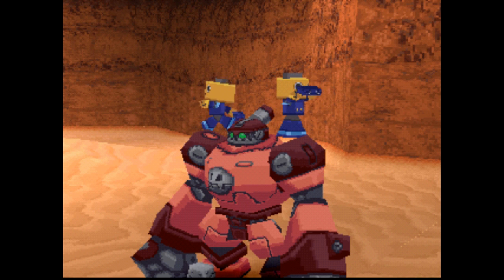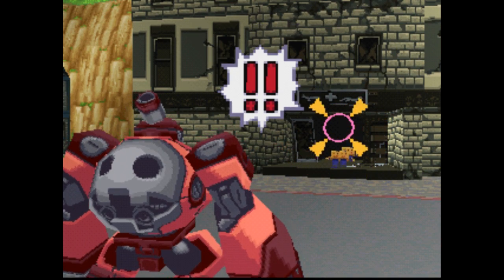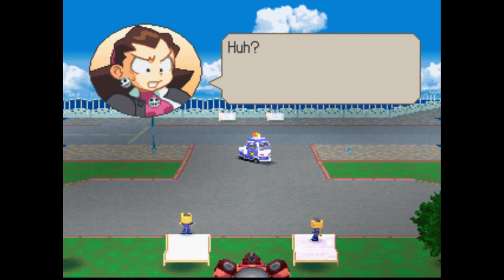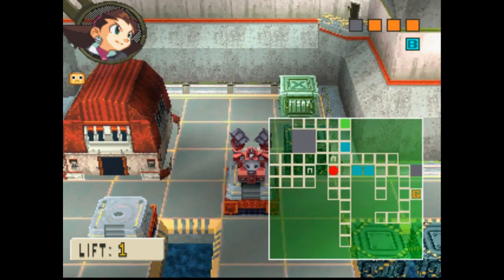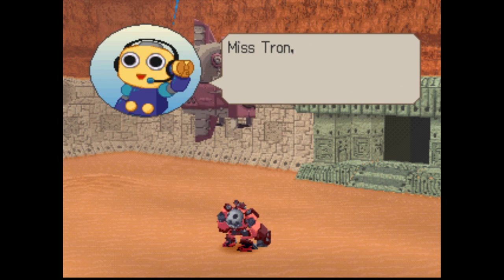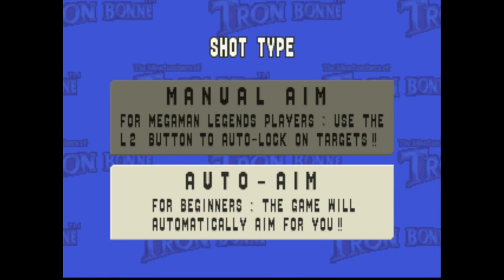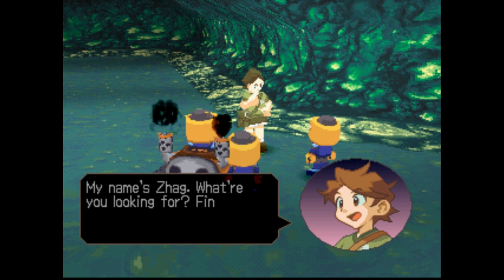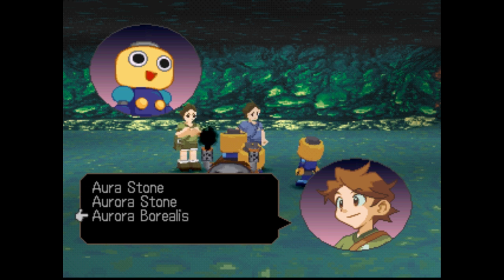The Misadventures of Tron Bonne Review (PS1)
Before her role in Mega Man Legends, Tron Bonne went on huge misadventures, trying to pay off an astronomical loan to get her brother back. Let's see how Tron's own adventure with her army of servbots on the PS1 holds up in this Misadventures of Tron Bonne review!

📙📘 Links 📗📙